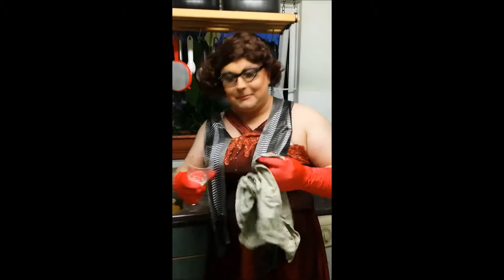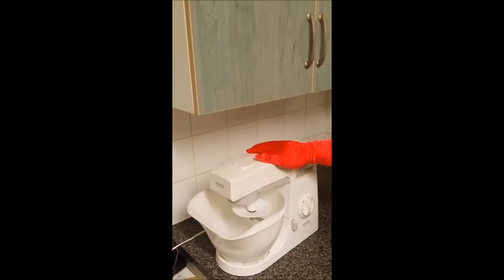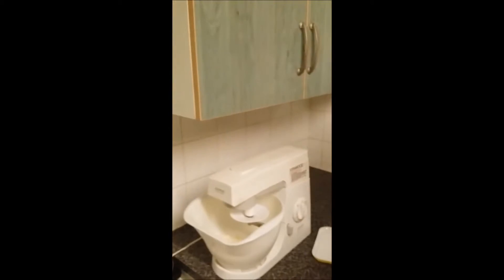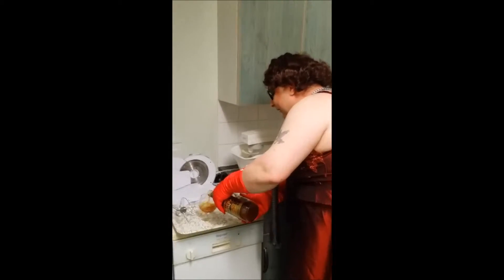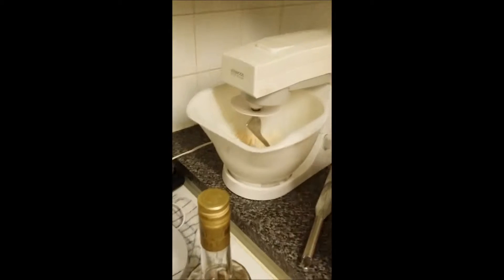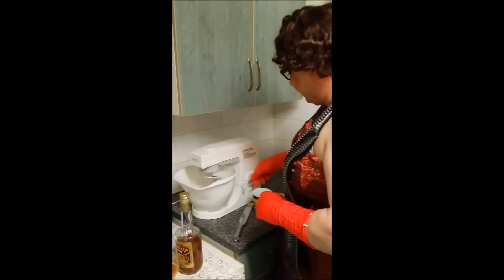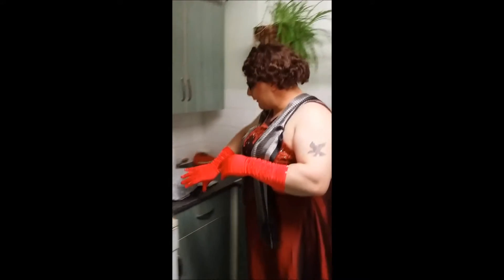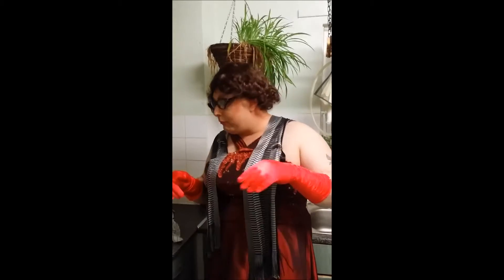Fanny Haddocks Kitchen shows you how epsiode 2 short crust pastry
funny informative, cooking spoof